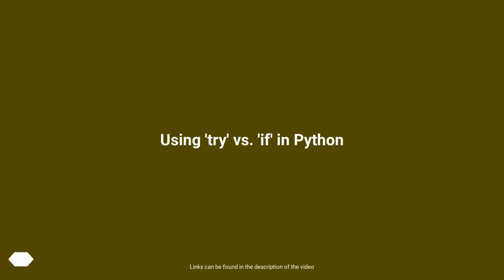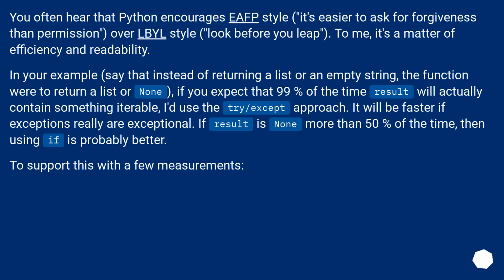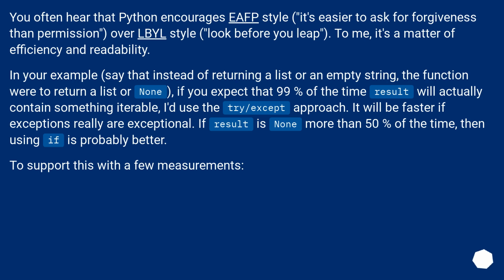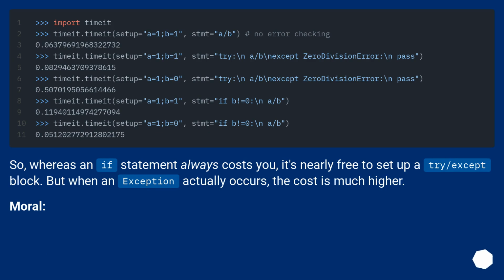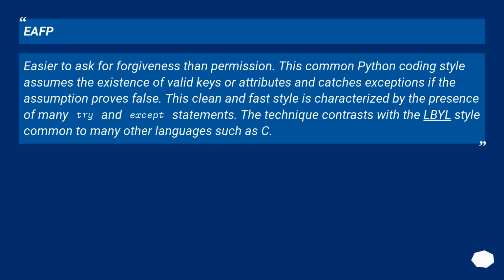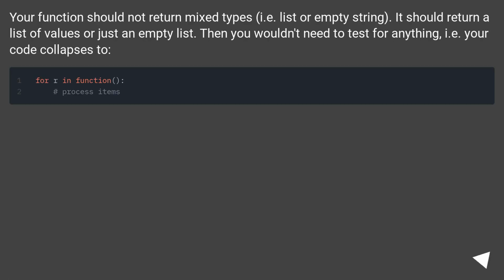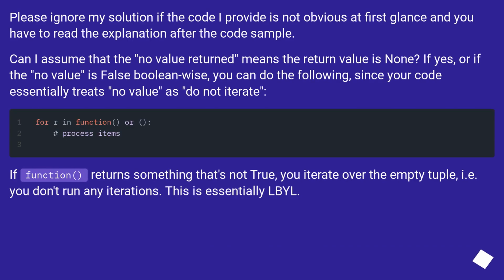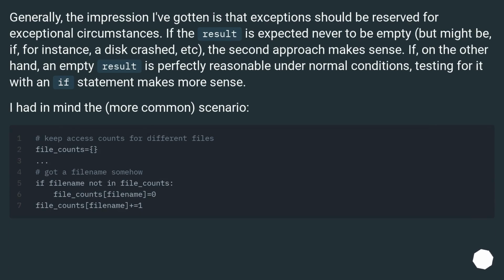Using 'try' vs. 'if' in Python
Chapters
00:00 Question
00:50 Accepted answer (Score 340)
02:38 Answer 2 (Score 17)
03:02 Answer 3 (Score 13)
03:44 Answer 4 (Score 7)
04:36 Thank you